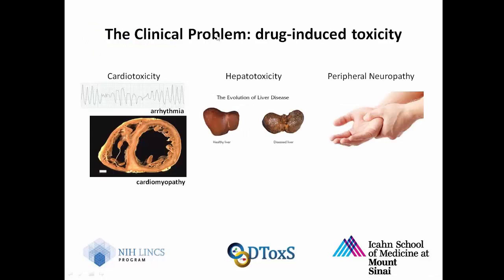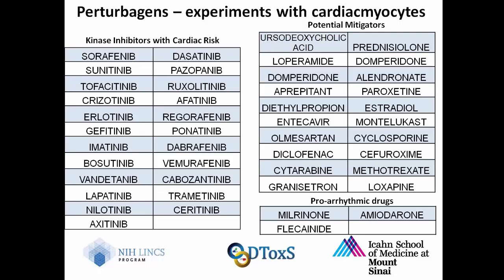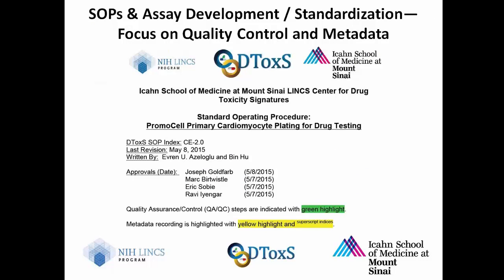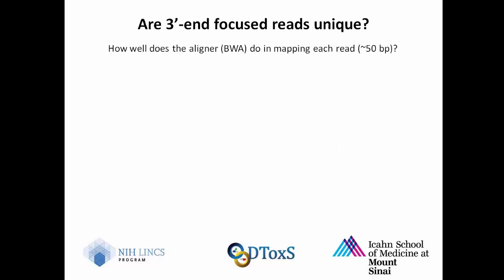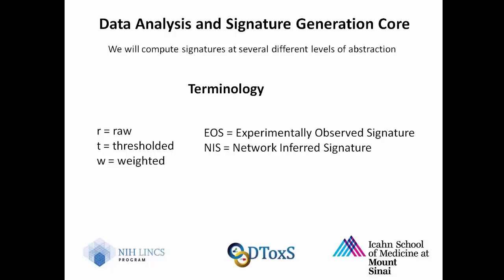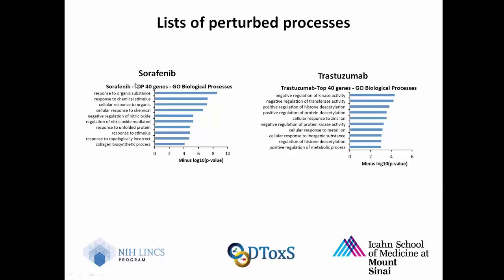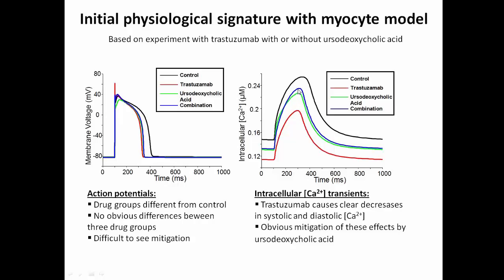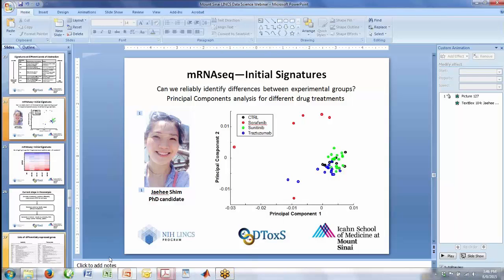Drug Toxicity Signature Generation Center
In the LINCS data science research webinar which took place on June 9th, 2015, Eric Sobie PhD, from Icahn School of Medicine at Mount Sinai, presented an overview of Drug Toxicity Signature Generation Center

Drug Toxicity Signature Generation Center at Icahn School of Medicine at Mount Sinai